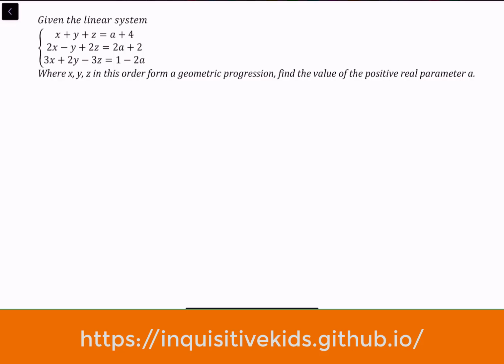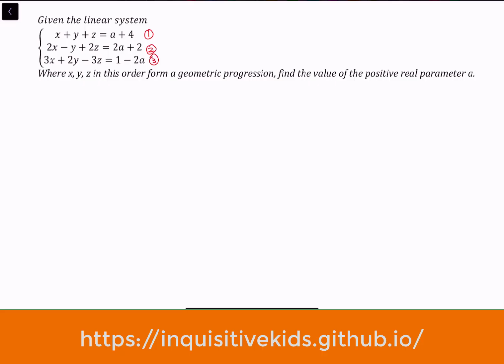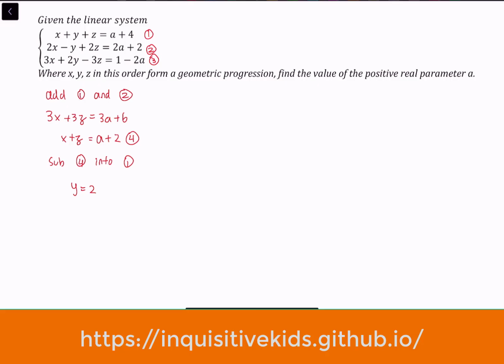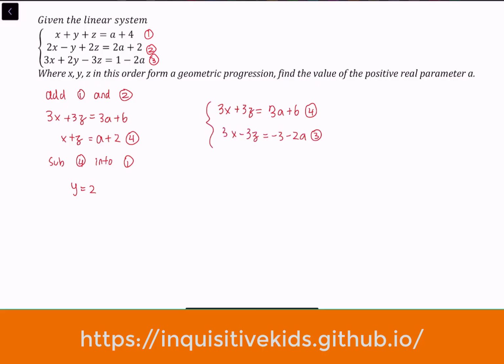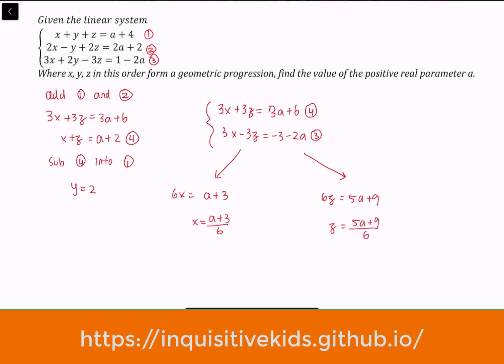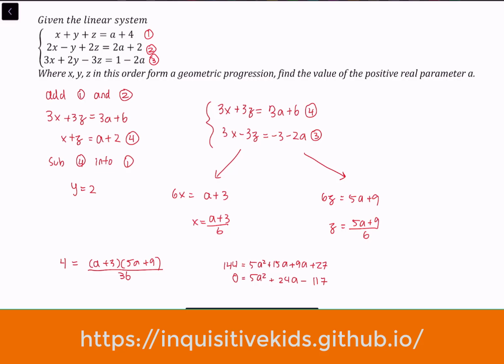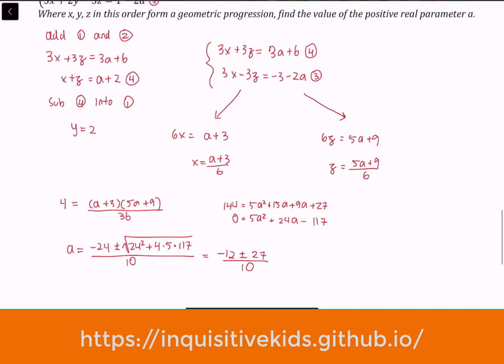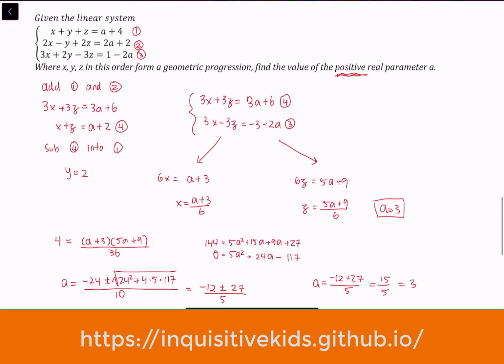Arithmetic and Geometric Progressions | Problem 5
In this video, Kalie walks through a progressions problem.

Given the linear system
x + y + z = a + 4
2x − y + 2z = 2a + 2
3x + 2y − 3z = 1 − 2a
Where x, y, z in this order form a geometric progression, find the value of the positive real parameter a.